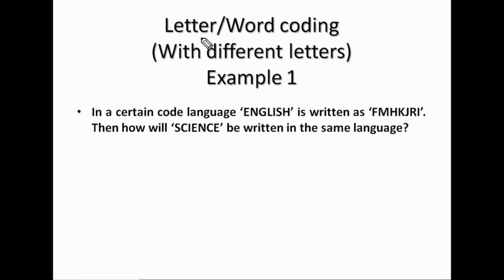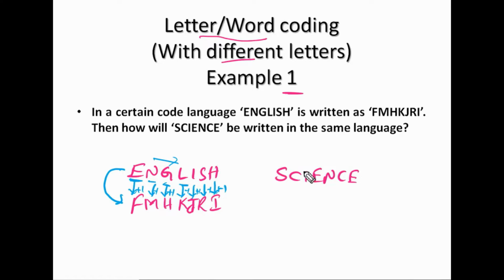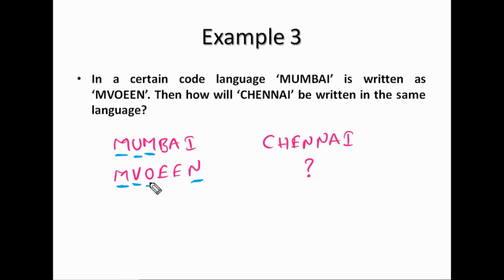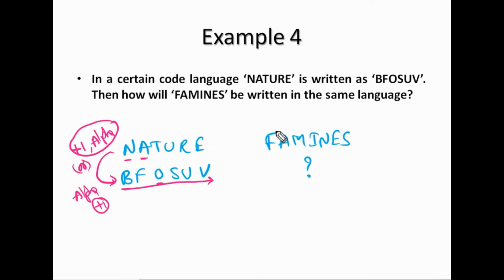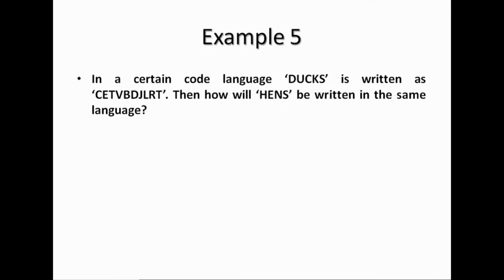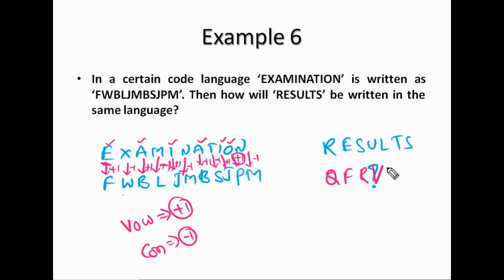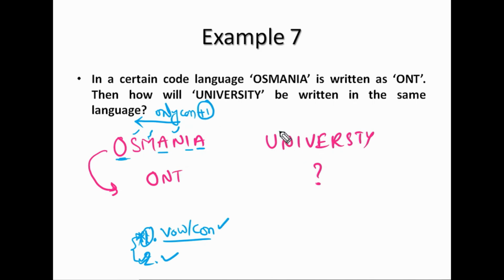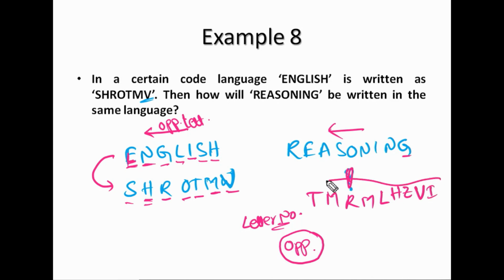LETTER/WORD CODING [ WITH DIFFERENT LETTERS ]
This video is useful the aspirants preparing for the competitive exams like BANKING, SSC, RRB, Etc.